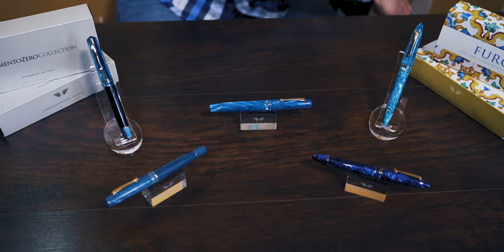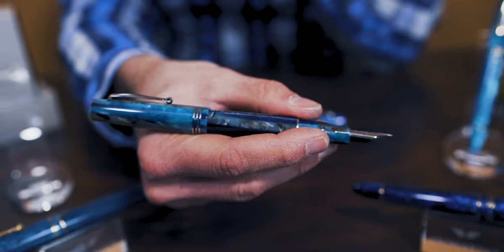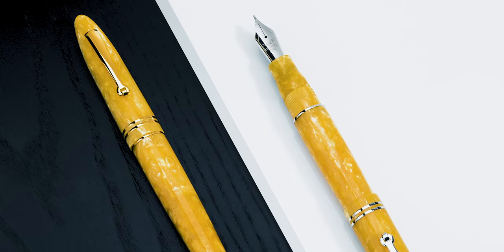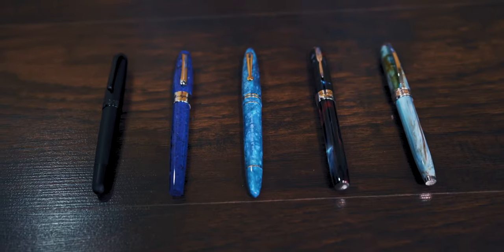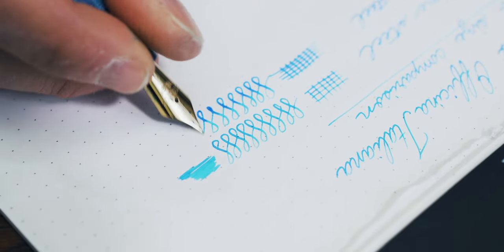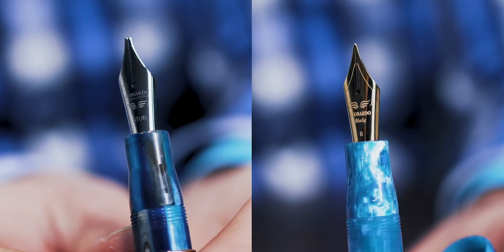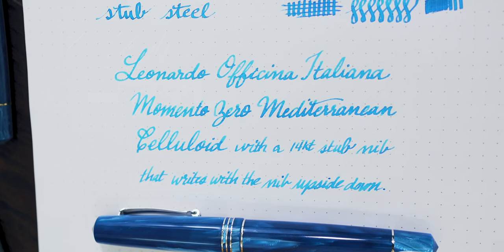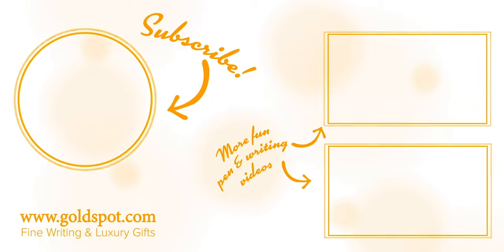Leonardo Officina Italiana pen overview and nib comparison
Some people like to browse Instagram for photos of beautiful people, places, and puppies. We like to search for all the most amazing pens in the world. For months, we've been drooling over the pictures coming from Italy's Leonardo Officina. Today, allow us to introduce you to this new brand that passes down 40 years of pen manufacturing experience from father to son. In this comprehensive overview, we discuss Leonardo's two pen designs: the Momento Zero and the Furore. We go into detail about the materials, the shape, the inspiration, and the dimensions. To pick your preferred nib size, we demonstrate a writing sample of all the harmonic stainless steel nib sizes.